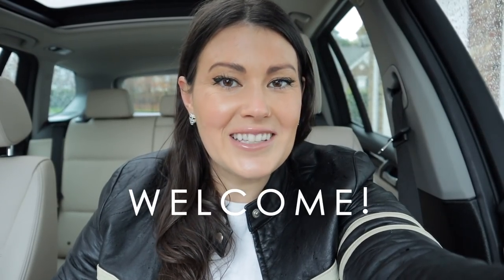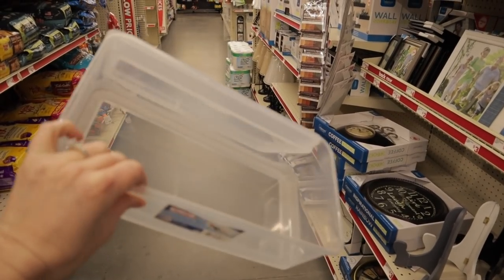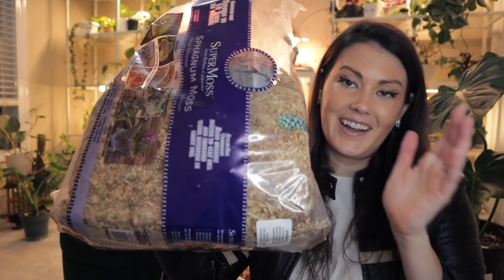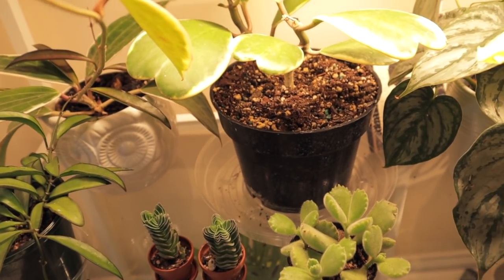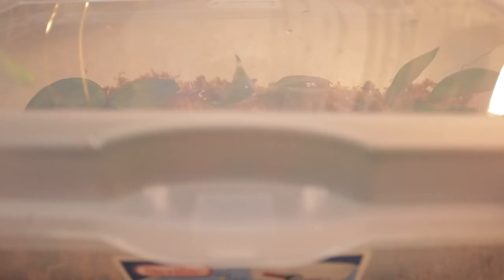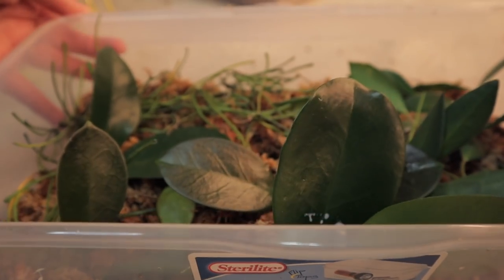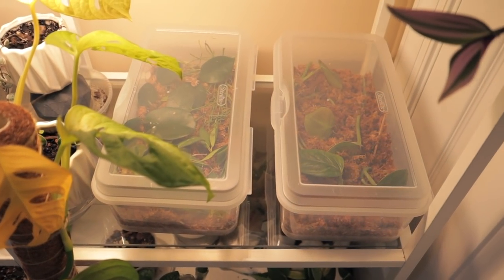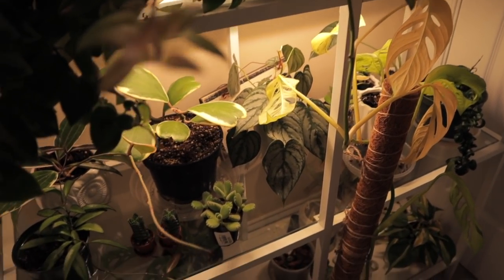$3 Propagation Boxes - SHOP, CHOP & PROP - Entire Process How To Propagate Houseplants Tutorial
In this episode I go shopping for propagation boxes at Family Dollar and then show you the entire process of how I propagate my houseplants.

*2021 UPDATED* RECOMMENDED PRODUCTS

3 Inch 20 Count White Terracotta Pots